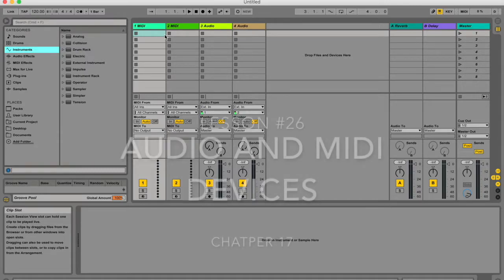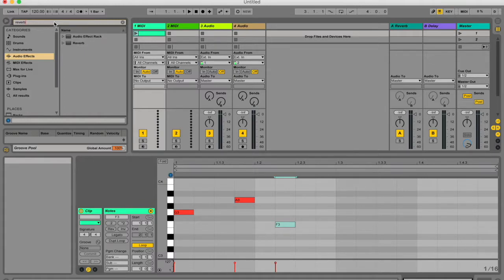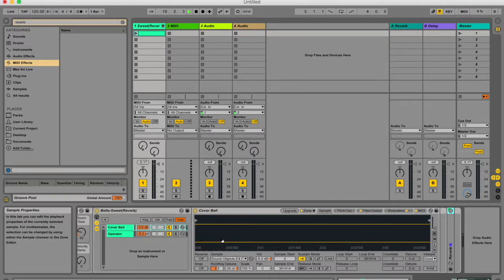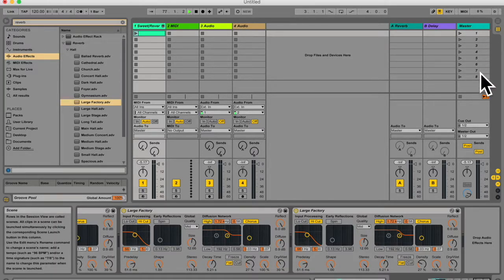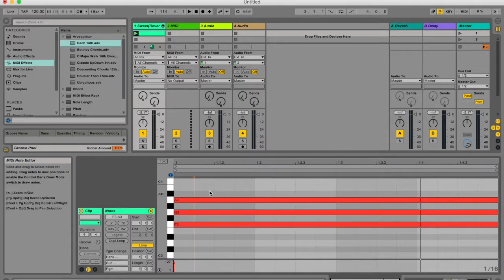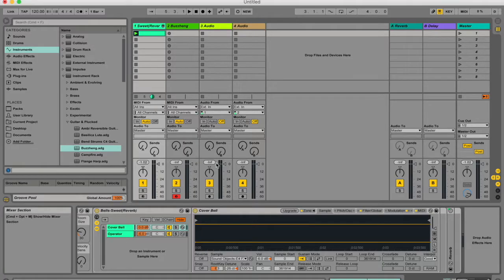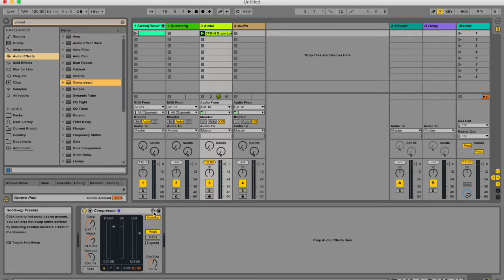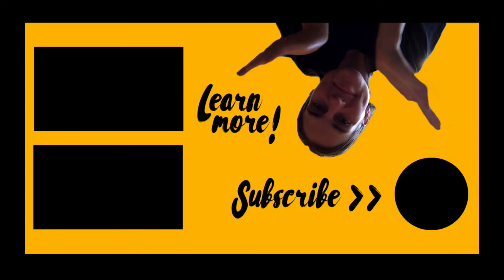Audio and Midi Effects // Ableton Live Manual // #27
What are audio and midi effects? I explain what they are and how to start using them. This video is a guide for people that aren't sure yet how to use them in Ableton or how to begin experimenting with them.

This is part of chapter 17 in the manual, whoot whoot.

Downloadable PDF manual:
goo.gl/yYA6gJ